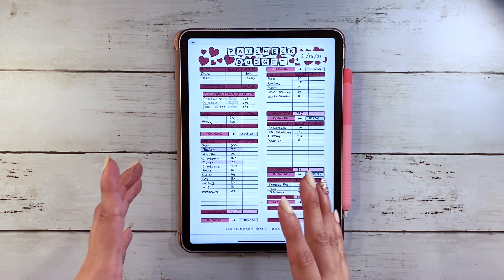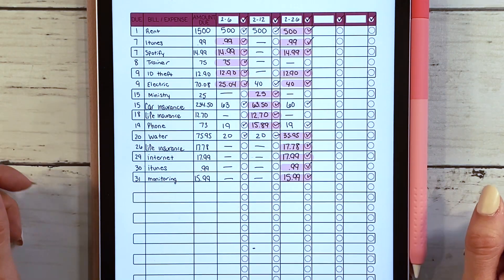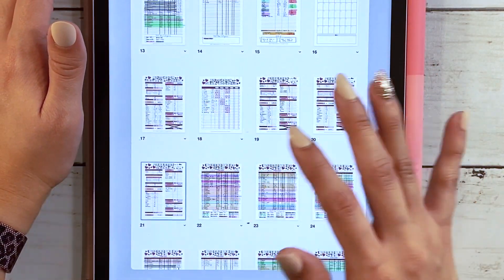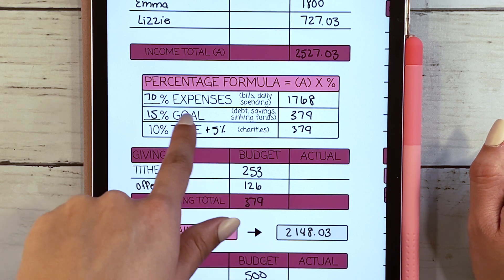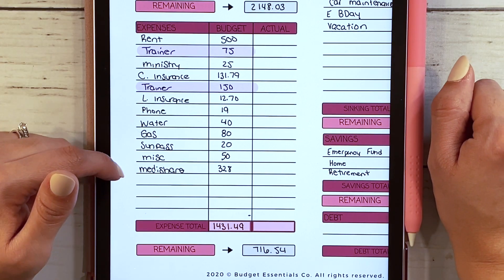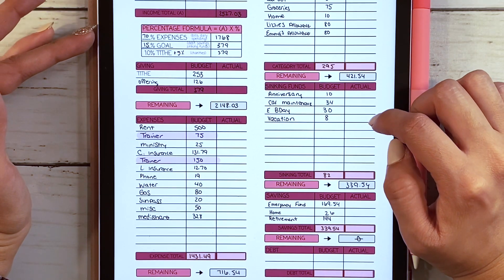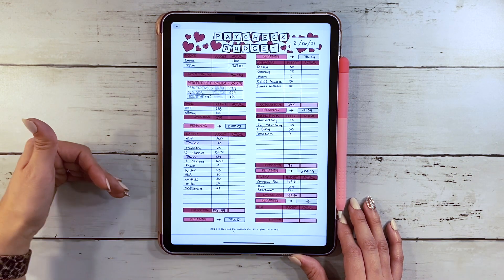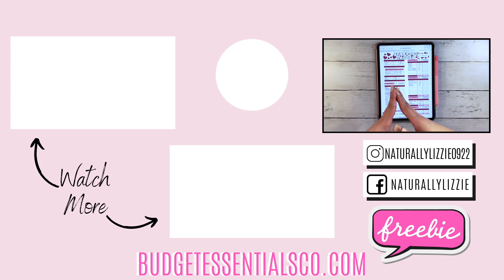Last Paycheck FEBRUARY 2021 | BUDGET WITH ME | Naturally Lizzie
Last Paycheck FEBRUARY 2021 | BUDGET WITH ME: In this video I am sharing our true numbers. How we break down our budget per paycheck. How much we apply towards expenses. And.. How much money we are able to save for our goals.

If you are wanting to know a simply way to break down your finances, then this video is for you! I really hope you find it helpful and inspiring.

📩SEND ME MAIL 📩
Lizzie Lopez
📝💰 BUDGETING ESSENTIALS 💰📝
➝ ♡ PLANNER I'VE USED ♡
➤ Classic Happy Planner
➝ ♡ PENS ♡
➤Scribble Stuff